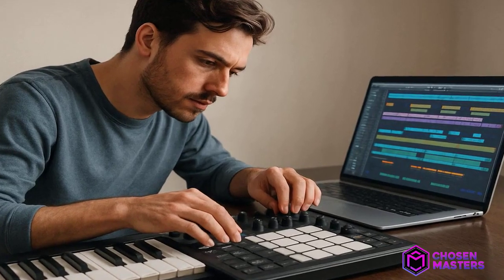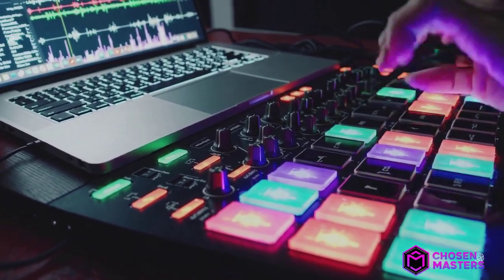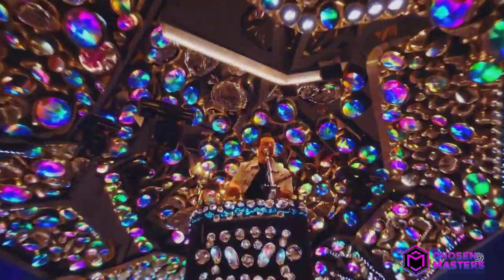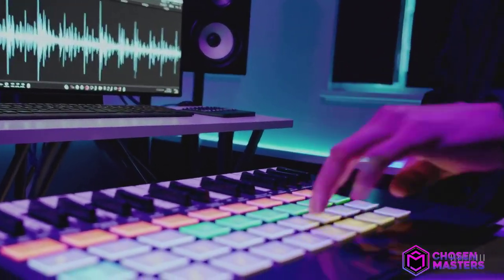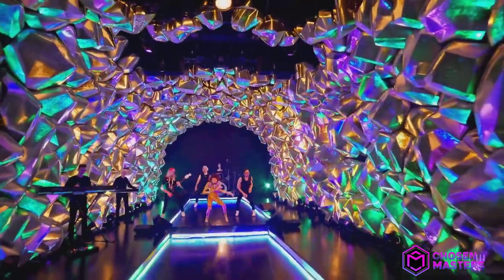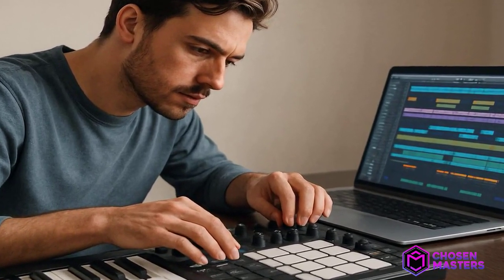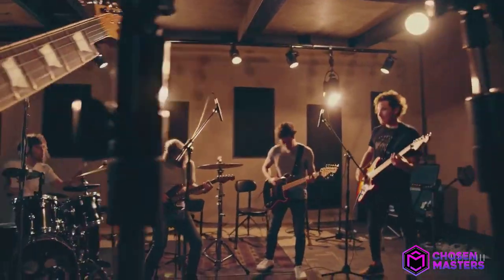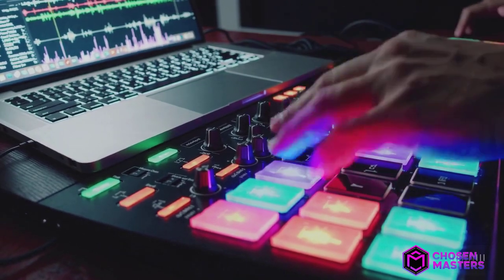Humanize Your Beats: Bring Life to Robotic Drum Patterns! 🥁✨🎶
🎶 **Transform Your Beats: The Art of Humanizing Electronic Drum Patterns!** 🎶

Make custom music videos for your songs in minutes with our AI Music Video Generator

Are your electronic drum patterns sounding too robotic? In this video, we explore the subtle yet powerful art of humanizing your drum tracks to inject life and emotion into your music!

Join us as we uncover why humanization is essential for creating engaging and relatable rhythms. We'll delve into dynamic velocity alterations, helping you understand how to vary the intensity of each hit to capture the essence of a live performance. Learn how to create a natural groove with timing shifts that mimic the imperfections of a human drummer, and discover the magic of layering subtle percussion sounds that bring realism to your tracks.

Whether you're a seasoned producer or just getting started, this episode offers invaluable tips to elevate your drum programming and craft beats that resonate deeply with your audience.

- The importance of humanizing electronic drum patterns
- Techniques for dynamic velocity adjustments
- How to implement timing shifts for a more natural feel
- The role of percussion layers in emulating live performances

Grab your MIDI controller and DAW, and let's transform those robotic loops into living, breathing performances! 🎤✨